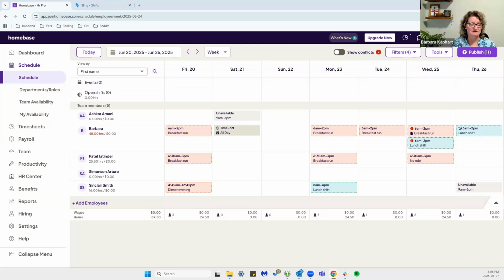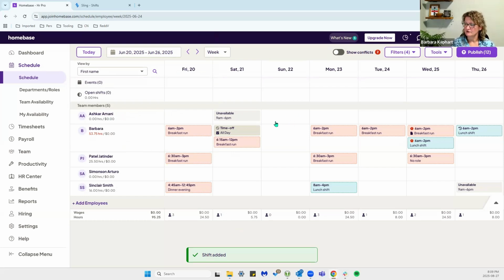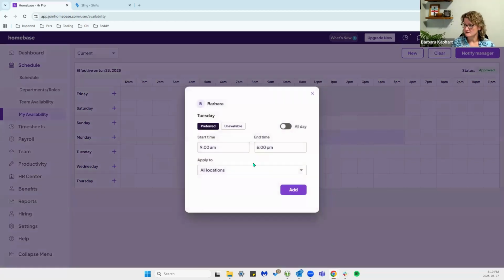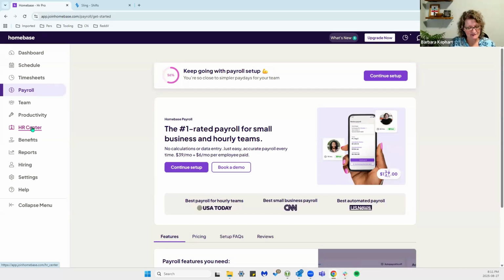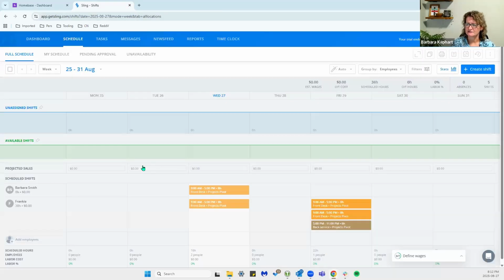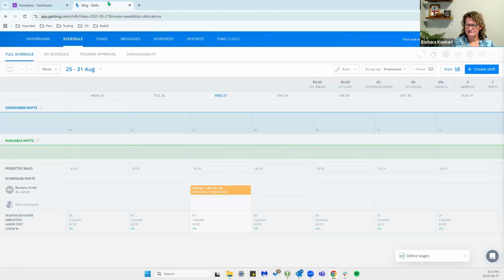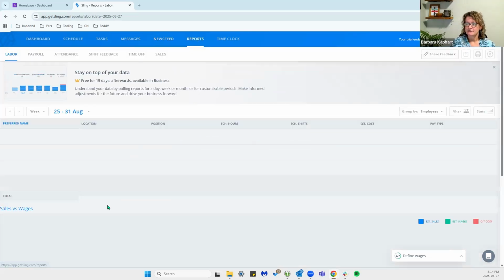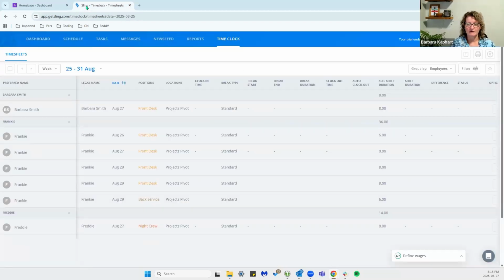Homebase vs Sling | Employee Scheduling & Management Tool Comparison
Hi everyone, Barbara here! 👋 In today’s video, I’m diving into a side-by-side comparison of two popular employee management tools: Homebase and Sling. If you're running a small business or managing a team, tools like these can make scheduling, time tracking, and team communication so much easier.

We'll kick things off by taking a deep look into Homebase, focusing first on its free employee scheduling features, time clock, team availability, payroll integration, and HR tools like onboarding and benefits management. I’ll walk you through how easy it is to create and assign shifts, track availability, and even manage employee timesheets—right from the dashboard.

Then we’ll move on to Sling, another powerful workforce management tool. I’ll show you how to create shifts, assign tasks (like cleaning the coffee machine!), communicate through the built-in messaging system, and use reporting tools to keep track of your team's hours. While Sling doesn’t have the same clock-out reminders or built-in payroll as Homebase, it offers solid features for team scheduling and internal communication.

By the end of the video, you’ll have a clear idea of which tool might work best for your business, whether you're managing a restaurant, retail store, office, or any other team-based workplace.

🔑 Key topics covered:
* Homebase free employee scheduling demo
* Sling scheduling and task assignment
* Time clock and timesheet features
* Payroll and HR functionality (Homebase)
* Messaging and communication tools (Sling)
* Interface and usability comparison
* Best employee management software for small businesses

If you're searching for the best staff scheduling app or wondering whether Homebase or Sling is the right fit for you, this video is a must-watch.